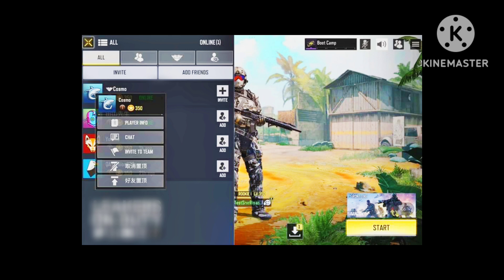New Friends Pin/Unpin Feature.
New Friends Pin/Unpin Feature in current test server

Pinned friends will appear in first of friendlist. This feature is expected to added in Season 10 & 11 2024.